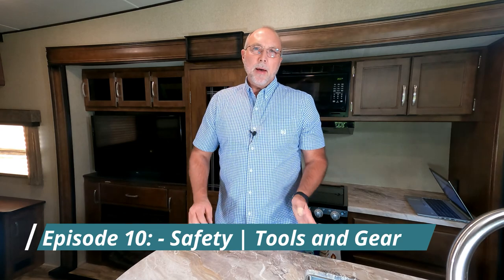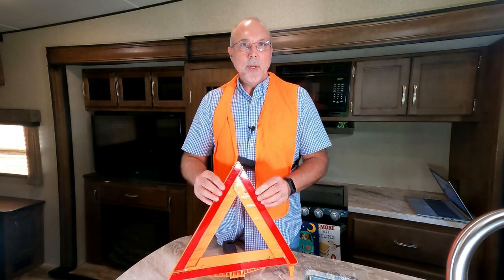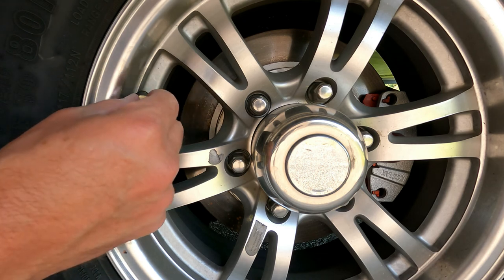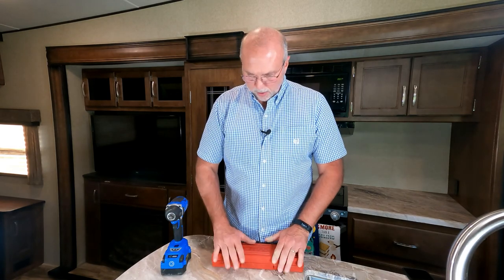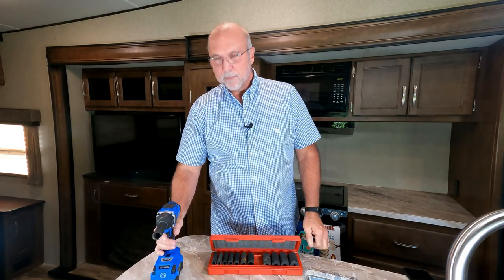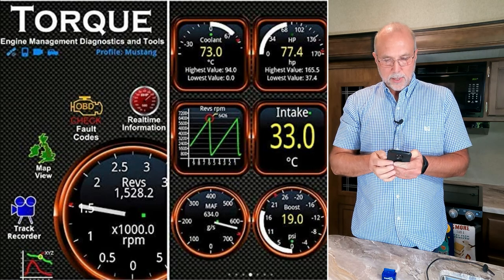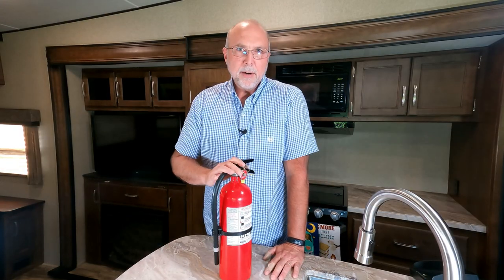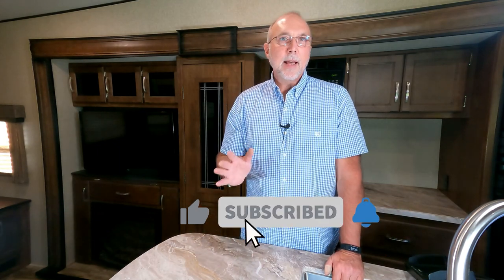RV Gear and Gadgets | RV Safety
In this episode we continue talking about RV Safety / RV Living and about some of the critical tools and gadgets we use or take with us on any journey.  We hope some of these do not need to be used, but they do come in handy for other tasks.

TPMS TST 507

Water leak detection

Haloview backup camera and monitor

Blink Security

ViAir Air Compressor

Jump box with air compressor (I have not used this and looks to be a new product)